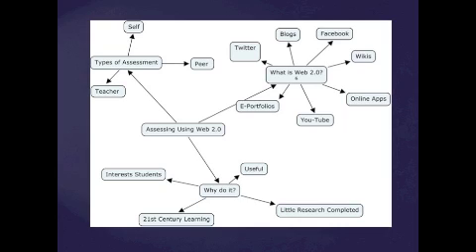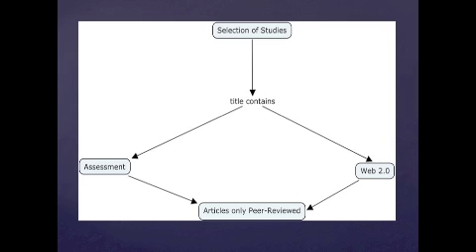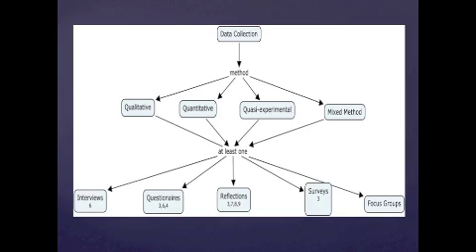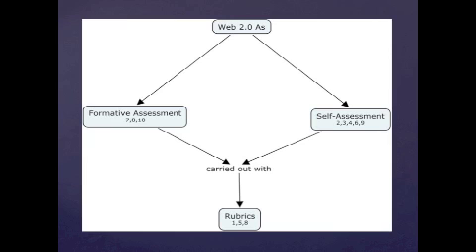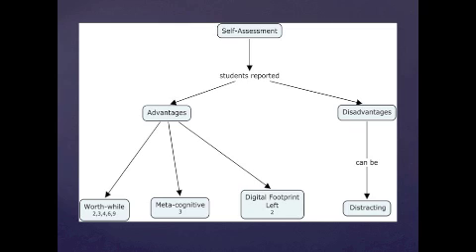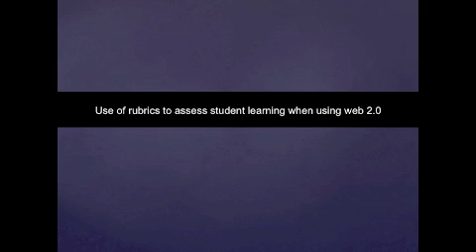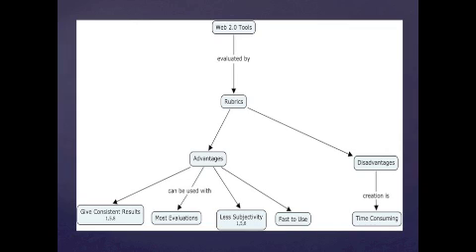Assessment of Students Using Web 2.0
This is a presentation that was created in partial fulfilment of Education 6610, Memorial University of Newfoundland. The project is a research based presentation on The use of Web 2.0 technologies as assessment tools.